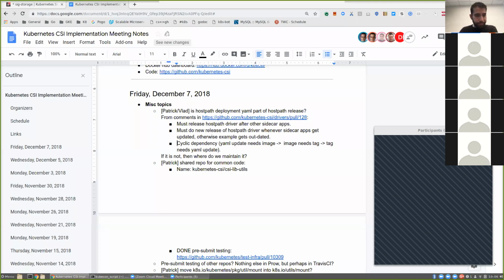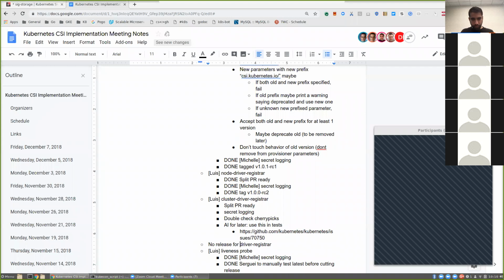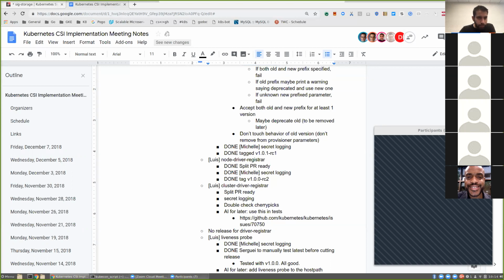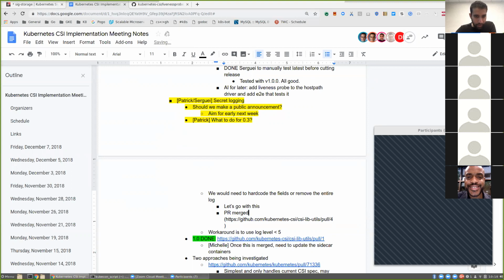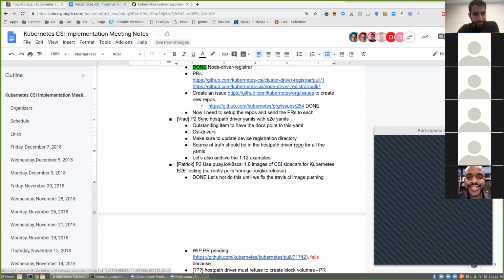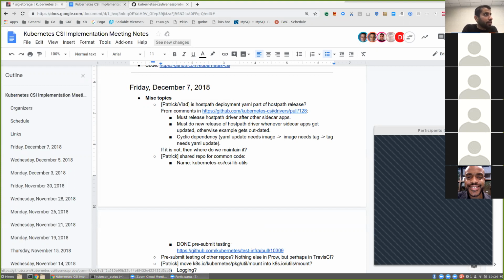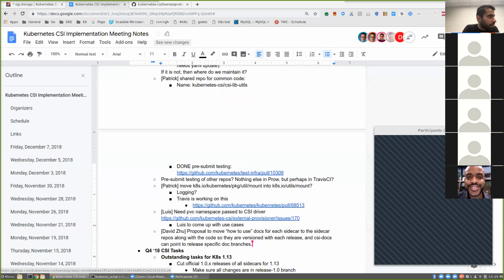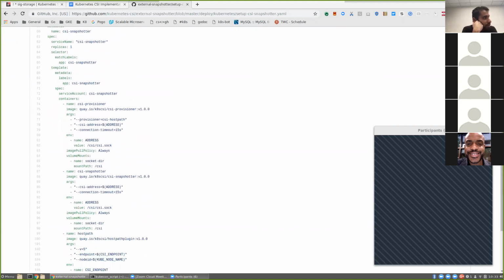Kubernetes SIG Storage - CSI Implementation Workgroup 20181207